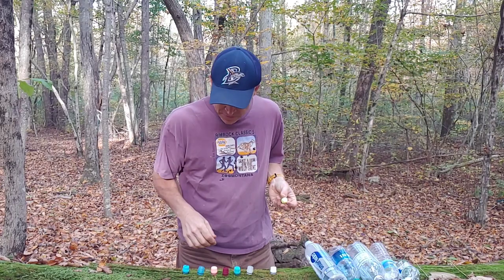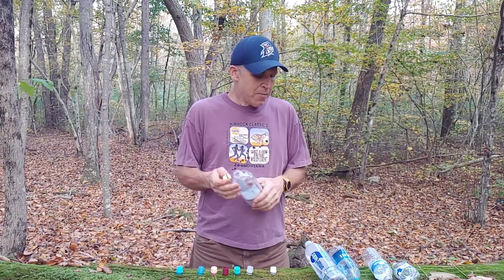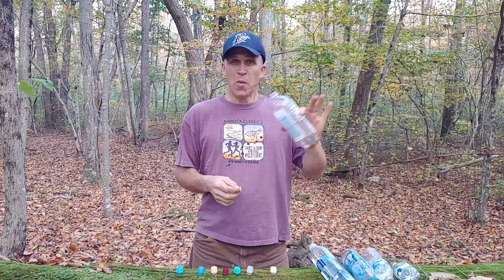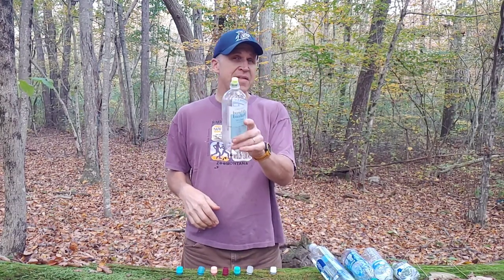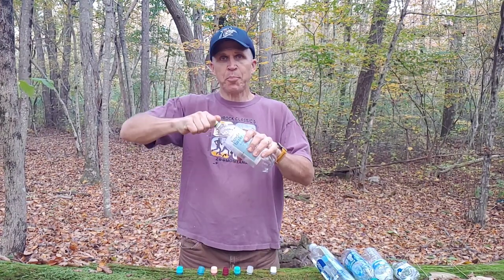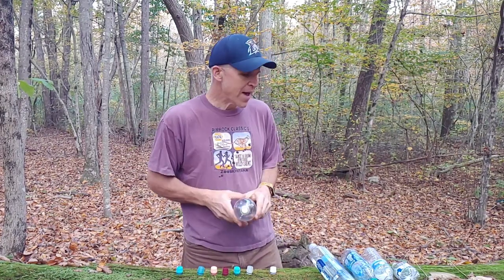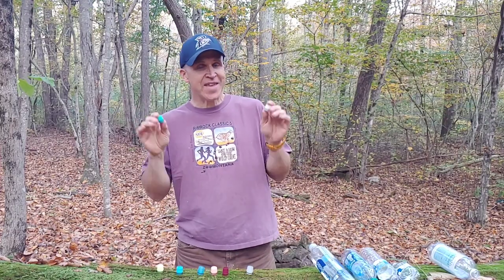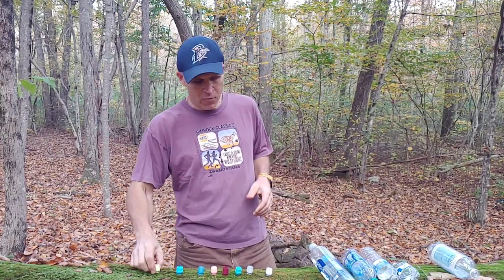Holey Hiker Backpacking Bidet is now available!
The Holey Hiker Backpacking Bidet is a portable bidet that goes anywhere you go and pops into almost any water bottle.  If you are using a Hello Tushy at home, then you need a portable bidet to use when you are away from home.  This is a great alternative to a Hello Tushy in your home if you just want to have a water bottle sitting in your bathroom and not have to hook up anything to your toilet :)

This video is about a backpacking bidet, but most of my videos are on cold soak stoveless meals that are also vegan.

Here is the gear I use:
Bug sticks for camp
Bug repellent for clothes/gear
Bamboo toothbrush
Xero Backpacking Sandals
Whitin Shoes
Bags for food
Favorite shoes
Sleeping Bag
Sleeping Bag Winter
Sleeping Pad
Rain coat
Trekking Poles

Food I love:

If you purchase a product or service with the link I may receive a few pennies from Amazon that I will use for gas money to get me to my next backpacking trip!